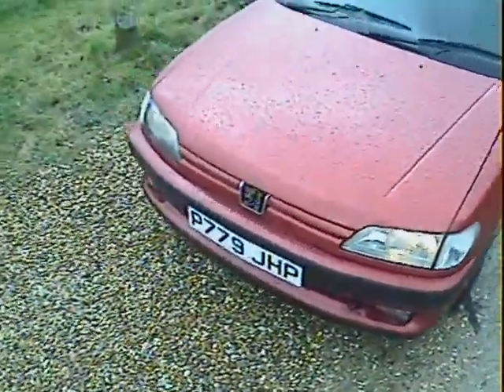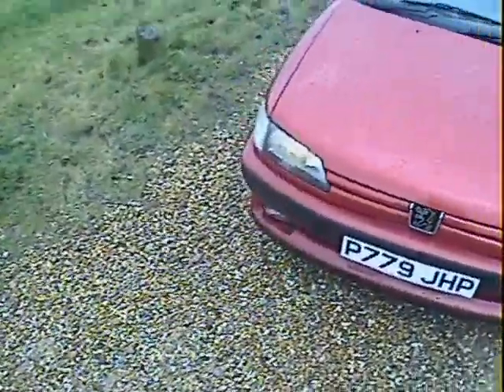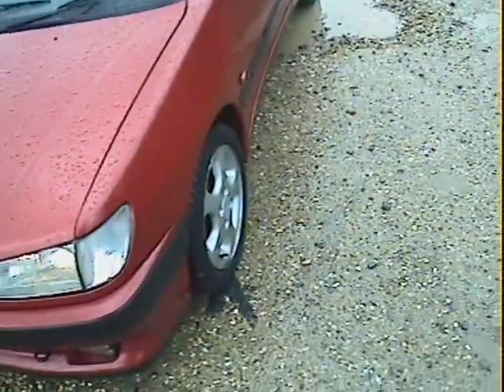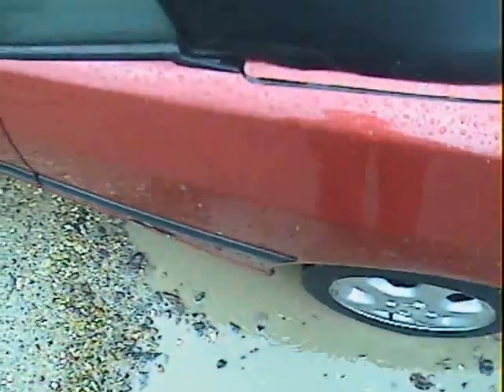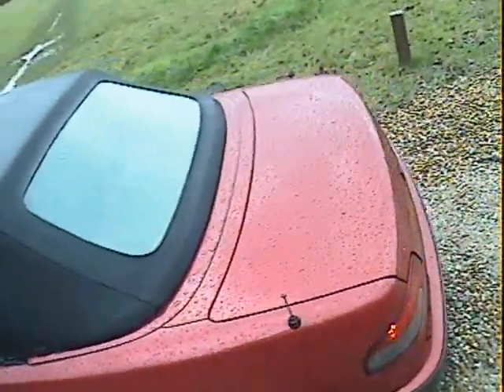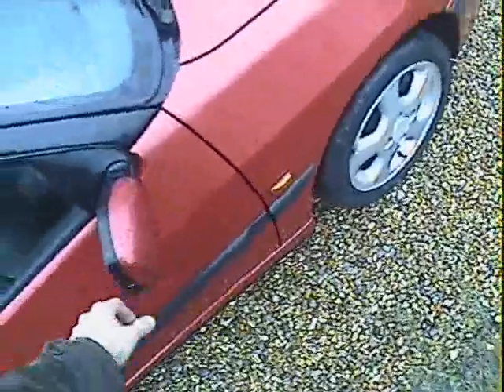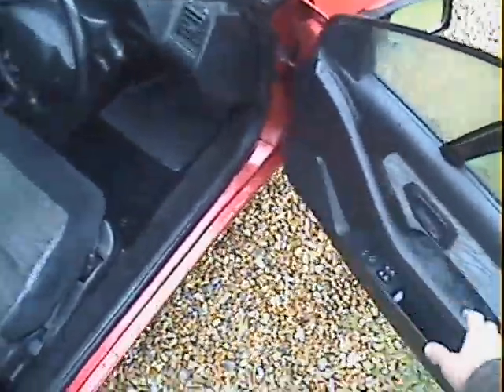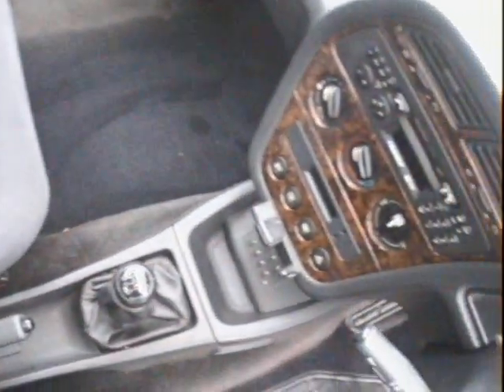motodrome peugeot 306 cabrio 2.0 walkaround